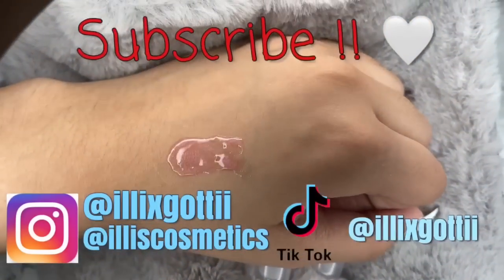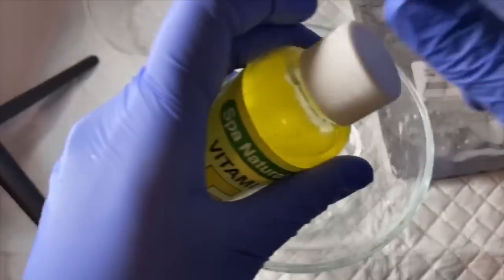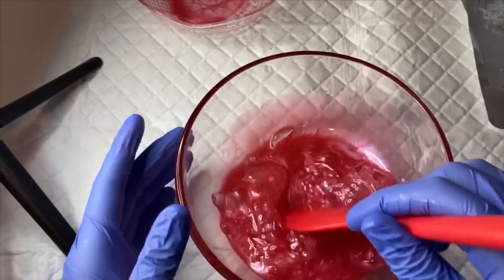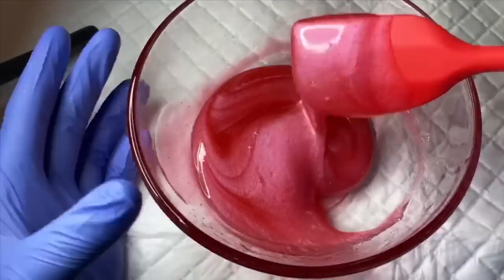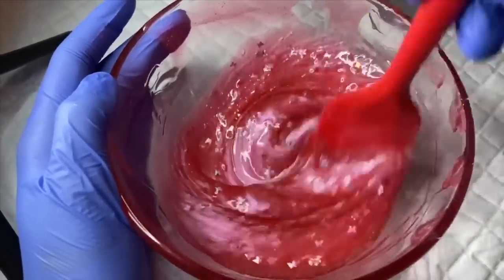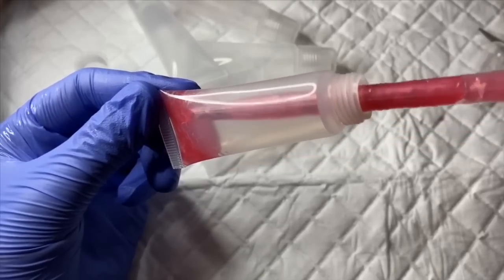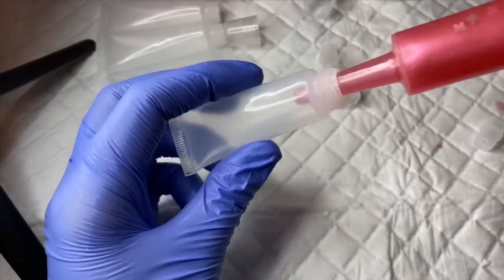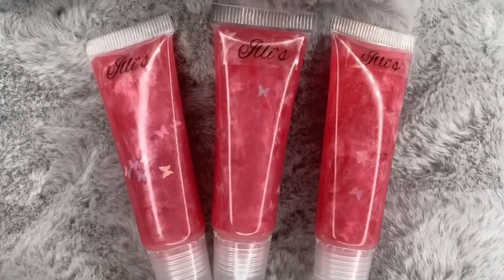HOW TO MAKE PINK SHIMMER LIPGLOSS. 🌸❤️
Music credit 🎶
⭐️Artist : Lakey Inspired
Support Lakey Inspired
Non-copyright music !!

Follow instagrams ❤️👇🏽